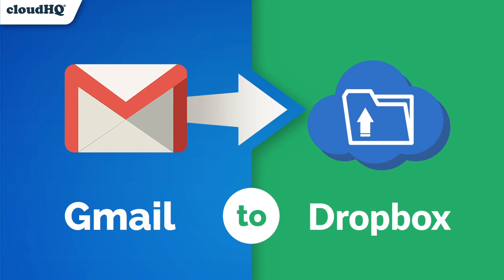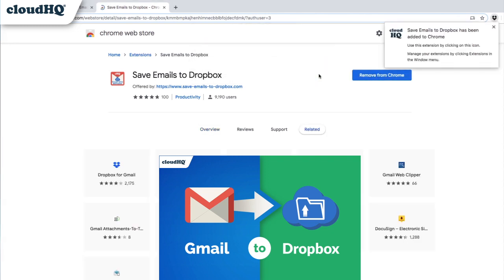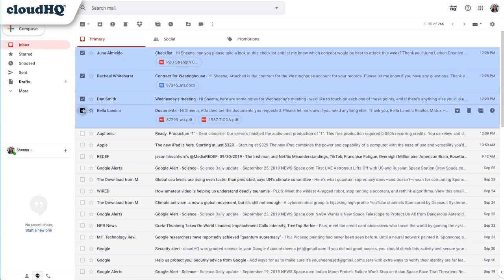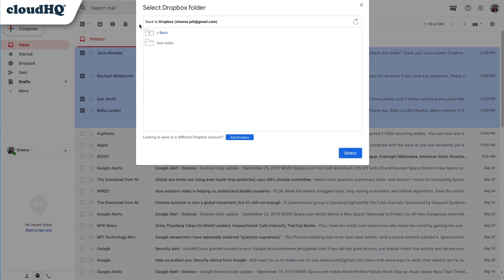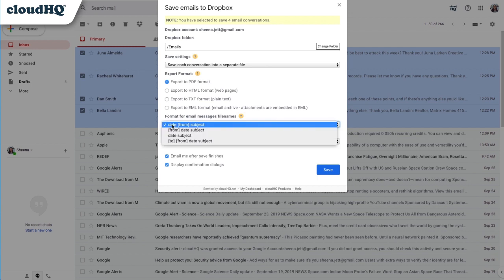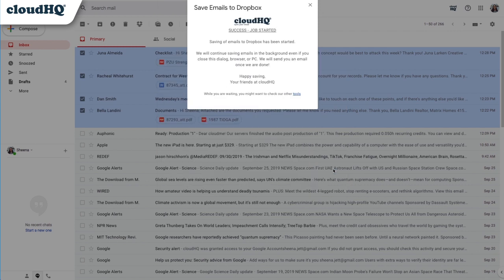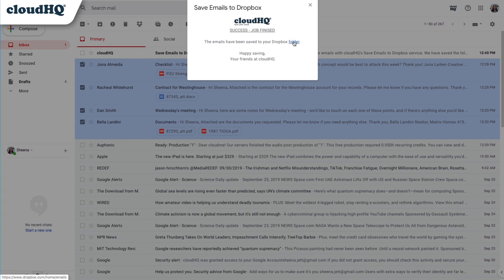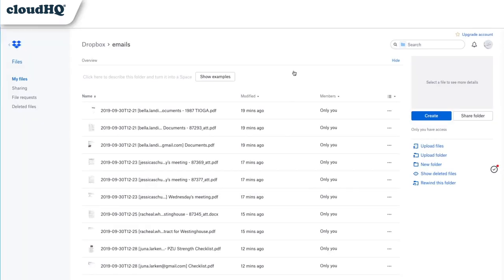How to Save Gmail Emails to Dropbox | Backup Gmail to Dropbox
If you're looking for a simple way to ensure that you can save your Gmail emails to Dropbox, cloudHQ's "Save Emails to Dropbox" is the perfect choice.

This Google Chrome extension lets you save Gmail emails to Dropbox with one click. The emails, along with any of their attachments, will automatically be saved in Dropbox. The extension works right out of the box. There's no need to run the Dropbox™ client on your PC or Mac that will take up extra memory, and there's no complicated configurations.

Everything should be as easy as clicking a button.

You can save emails into following formats:
- PDF
- TXT
- HTML
- EML (email archive)

The free plan includes 50 emails/month. Our Premium Plan allow unlimited email saves and backup.